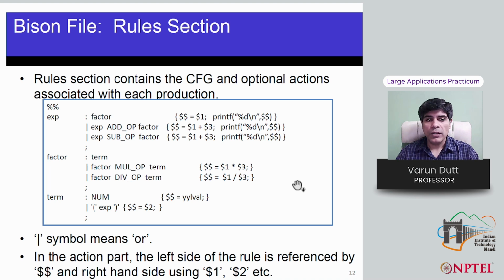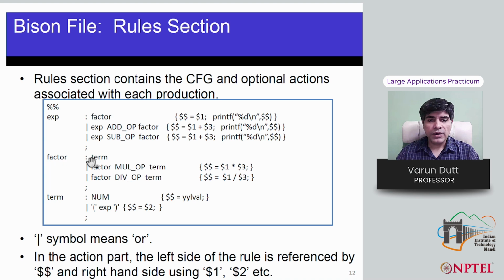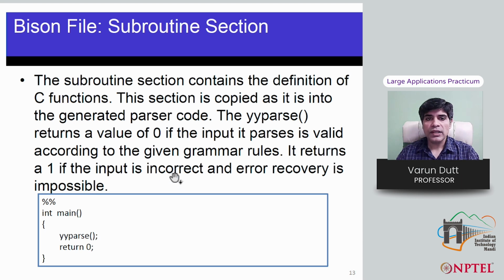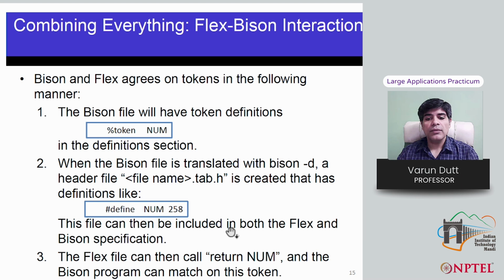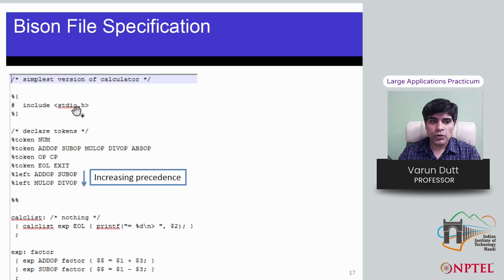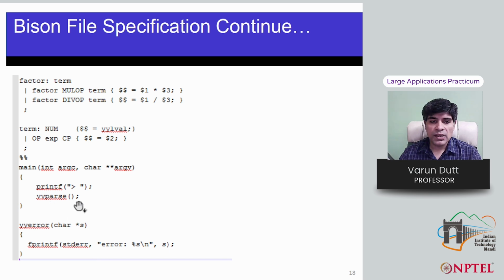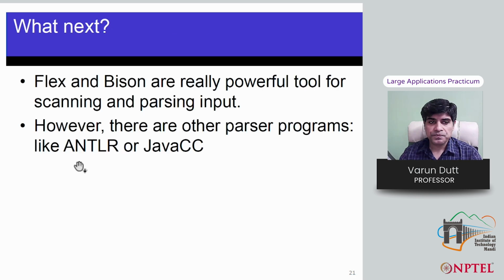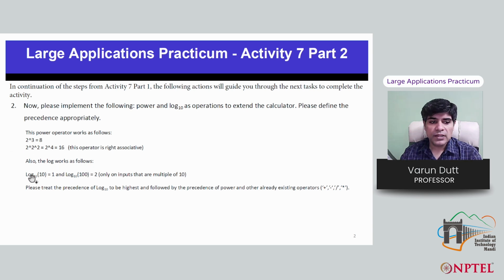Flex & Bison Integration: Creating a Complete Expression Parser